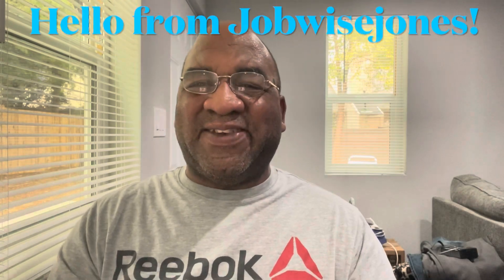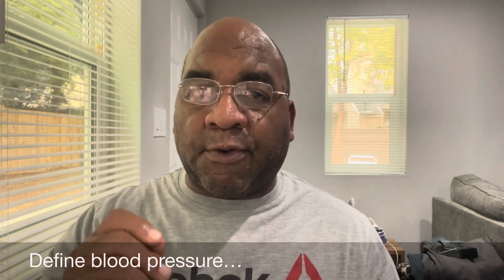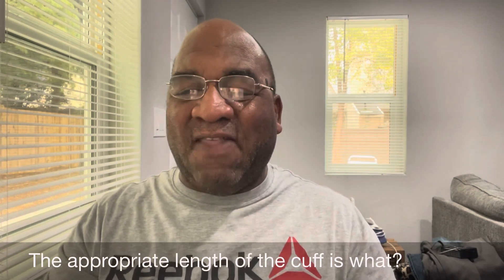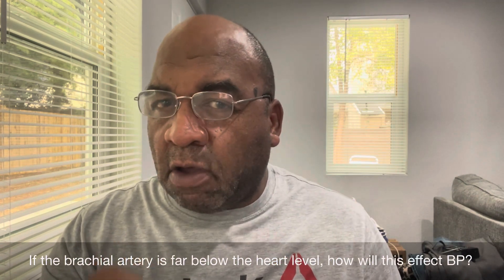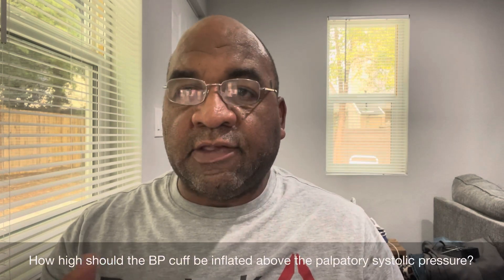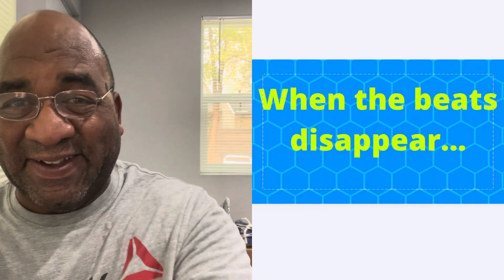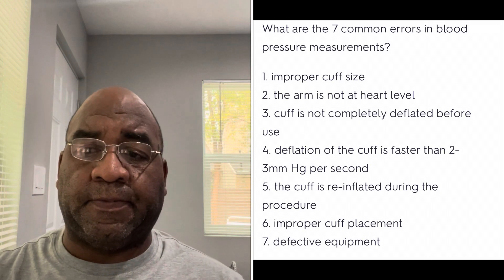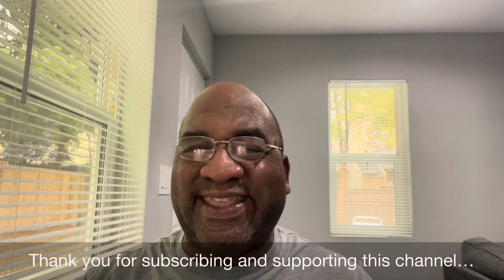BP madness! Test your BP knowledge for CCMA and for your own review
Excellent video for BP prep for CCMA and just good review.